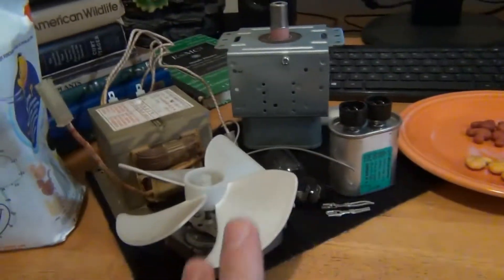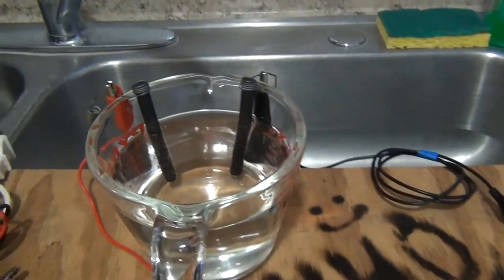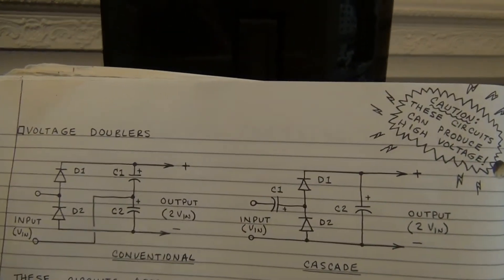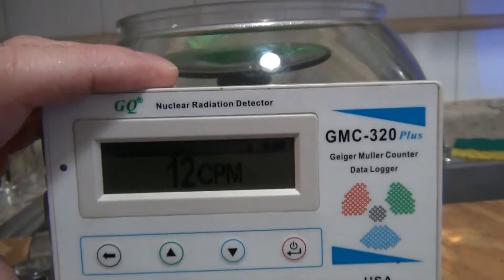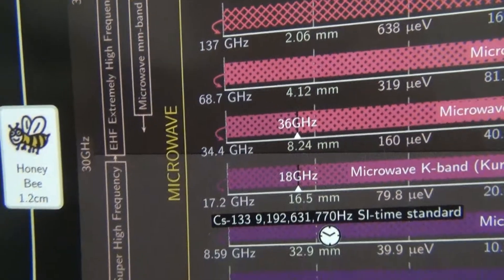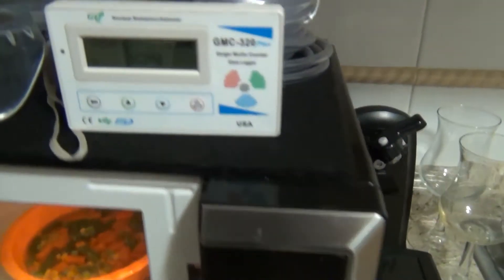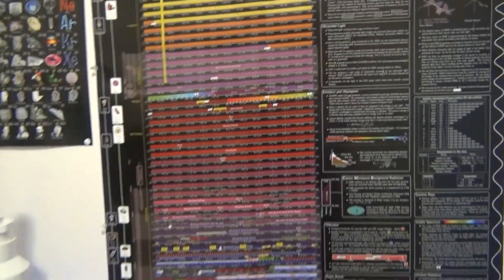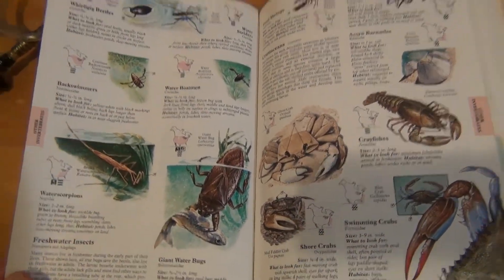HHO MICROWAVE & SINGLE DIODE HALF WAVE RECTIFIERS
Here we go down the rabbit hole and take a closer look at the microwave range of electromagnetic radiation spectrum and the single diode a simple yet valuable piece of electronic hardware that can be used to turn an A/C signal into a DC direct current to perform electrolysis for producing hydrogen and oxygen gas. Water heats up inside the microwave due to its opposite electric charges of the water molecule friction and vibrations at the atomic level. Water is an excellent natural shield against radiation and the human body is mostly made of water. Be sure to have diodes that are rated for the current and voltage they are to carry as they can heat up quickly and be damaged or break apart or overheat. A full bridge rectifier works perfectly for changing a A/c alternating current to a DC direct current square wave. There are many parts inside a microwave that can be used to produce electrical circuits for HHO gas torches if you know where to find them and how to use them to your advantage most wires motors parts i can find right in the trash bin.